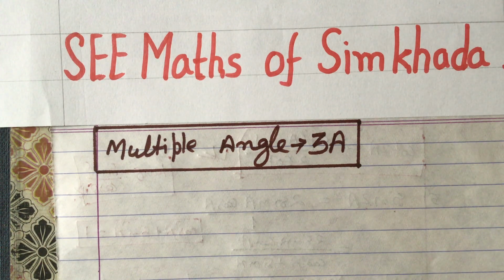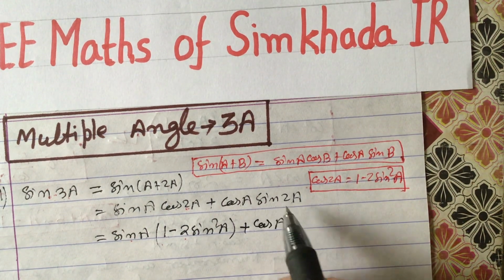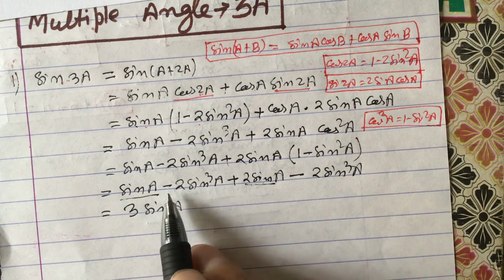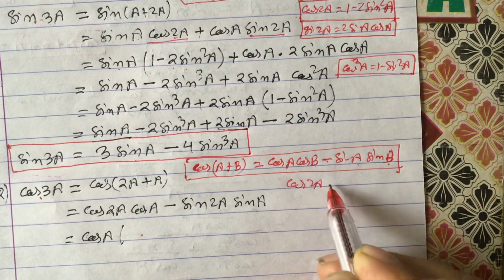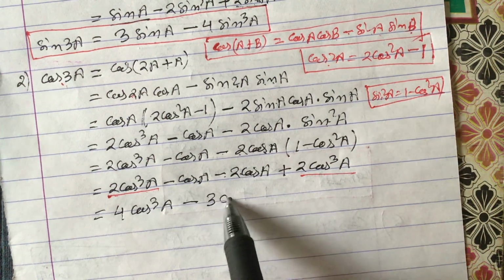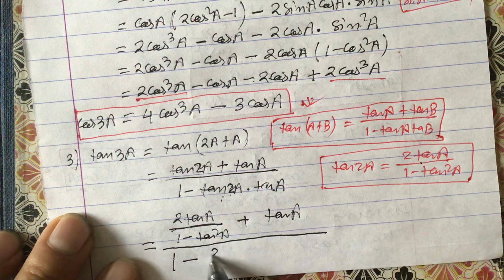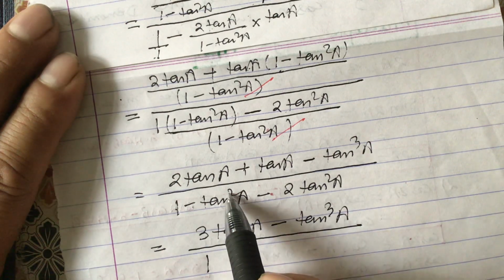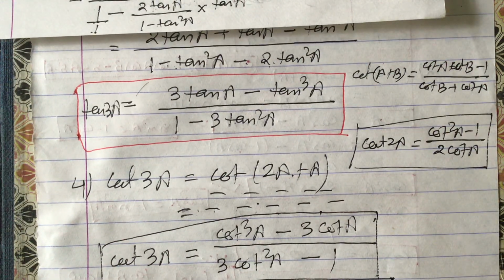MULTIPLE ANGLE ll Formula derivation of an ANGLE. 3A ll IR Simkhada